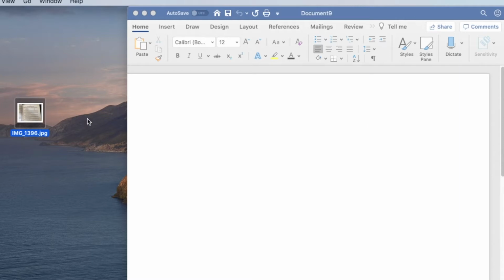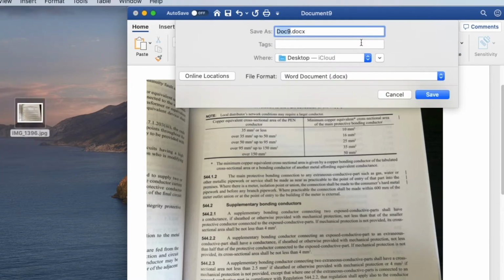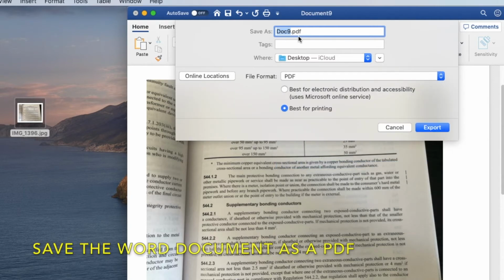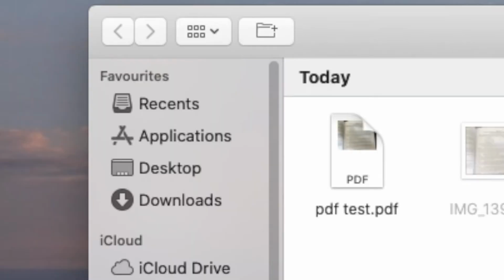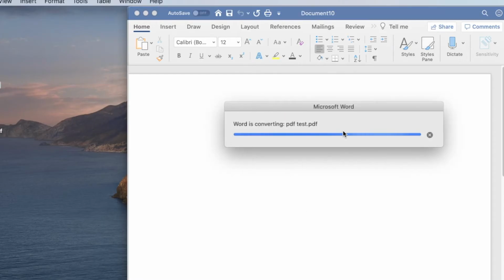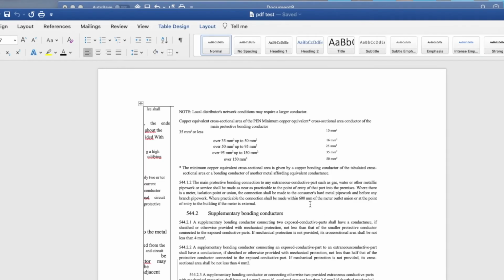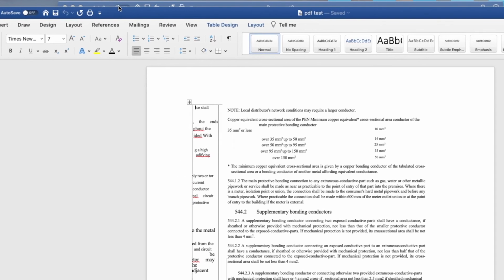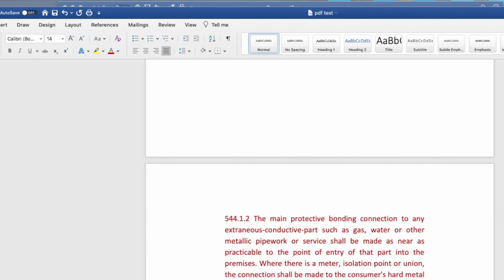Convert a picture of Text to an editable document in Word the easy way!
Hi All, in this video I am giving you an easy way to convert a picture you take on your phone of text and convert that into an editable document for free!

Please make sure you only copy documents that are legal to do so. I deleted the example shown after the demonstration as I do not have permission to distribute the document.